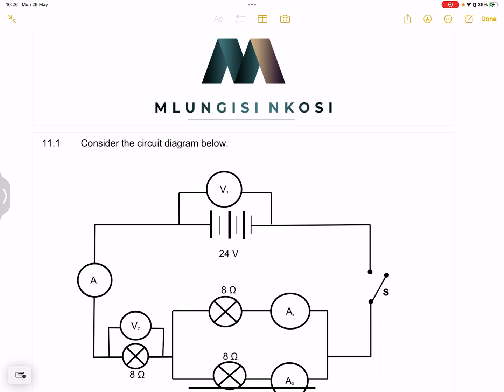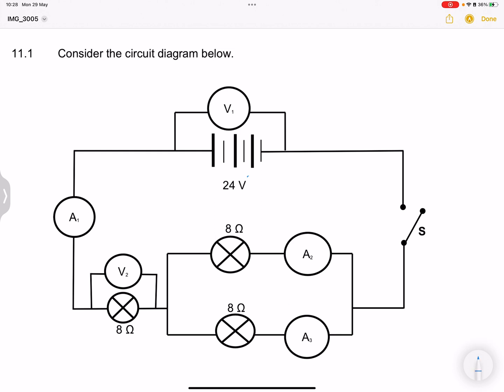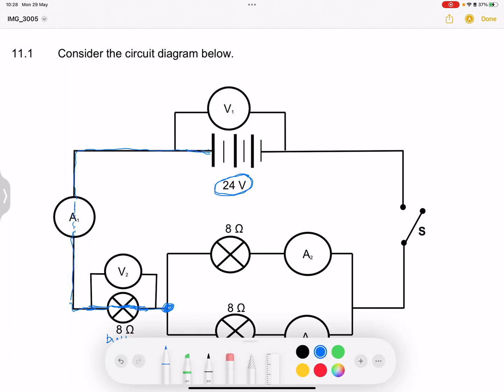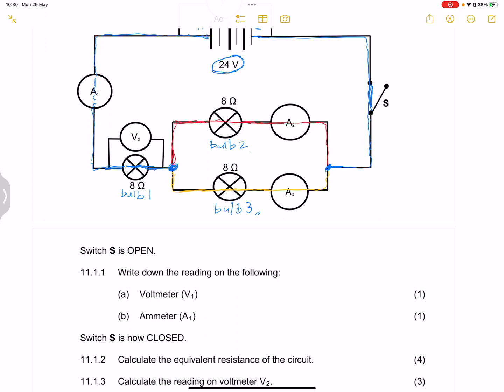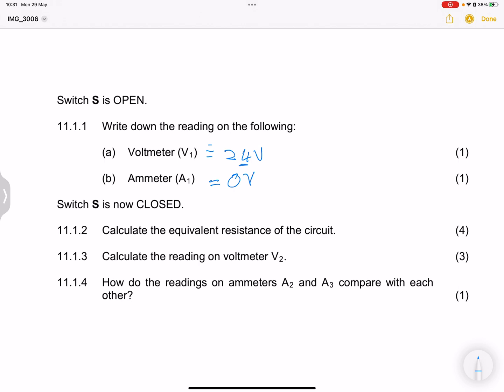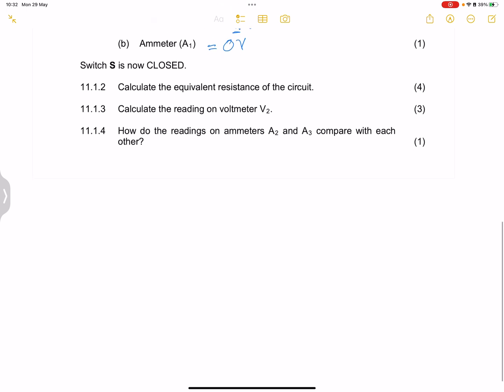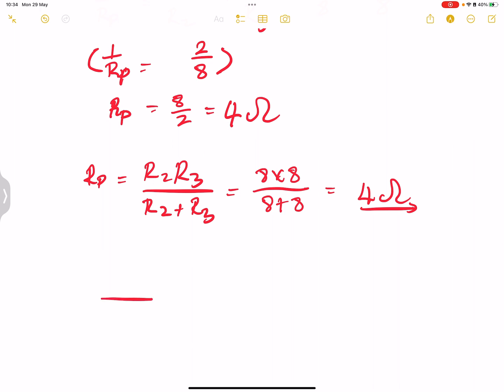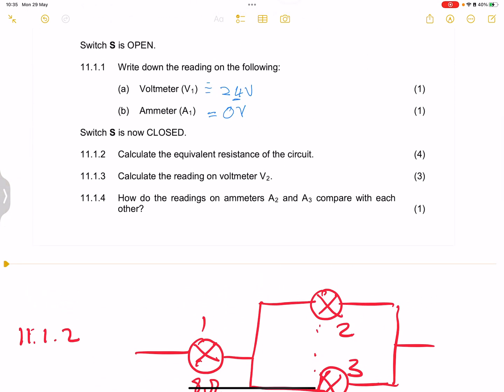Grade 10 - Electric Circuits | Series and Parallel Resistors | EMF | Mlungisi Nkosi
Ohm’s law made really easy and fun.

This lesson will show you how to deal with resistors in series and parallel in one circuit.